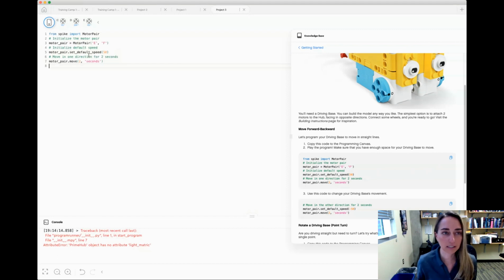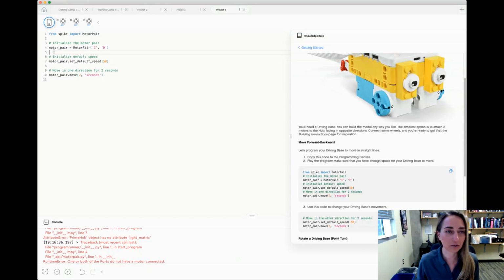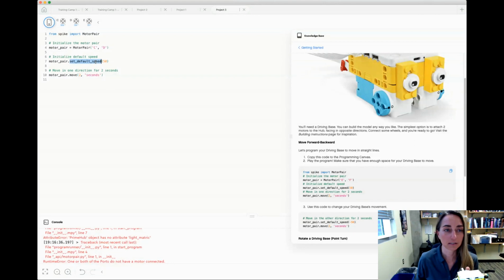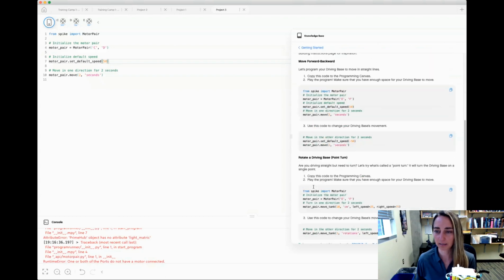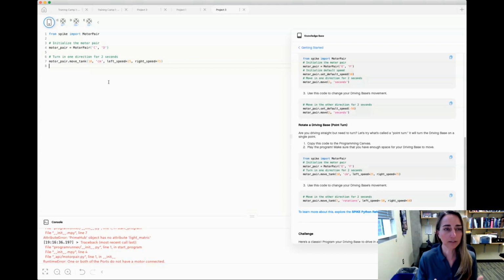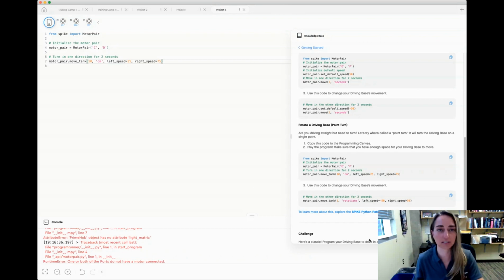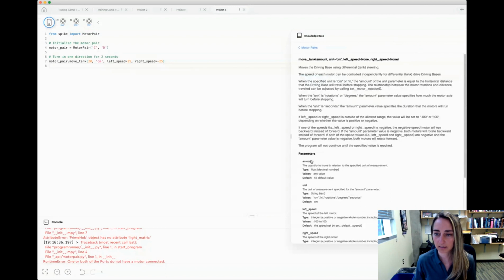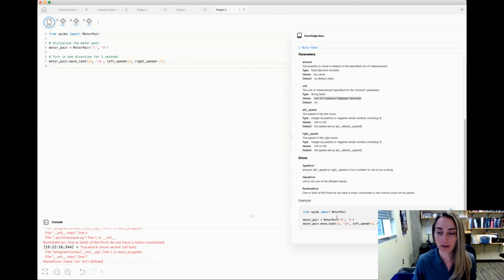NESSP Tips: Moving Your LEGO Robot Using Python